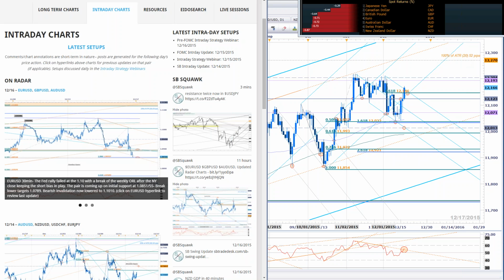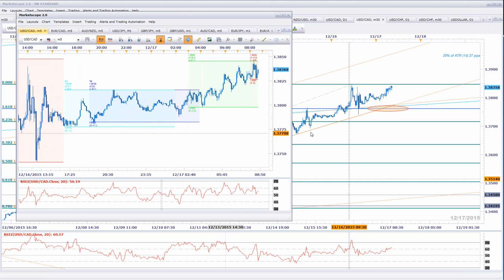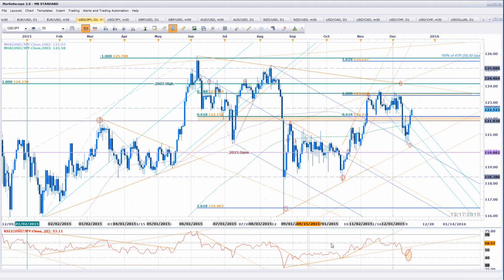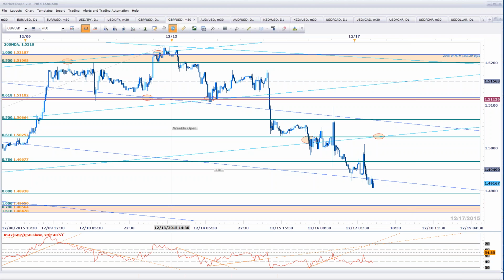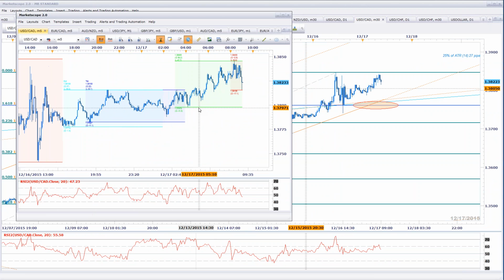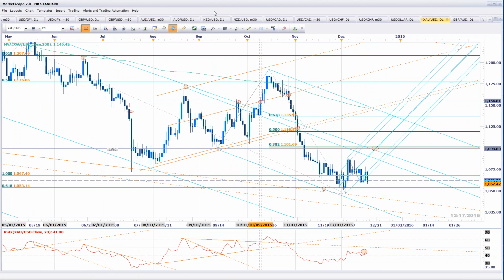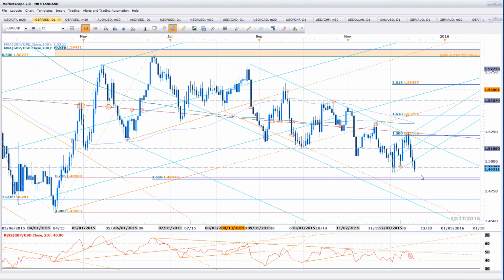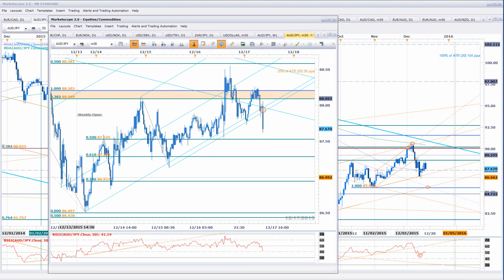Intraday Strategy Webinar: 12/17/2015